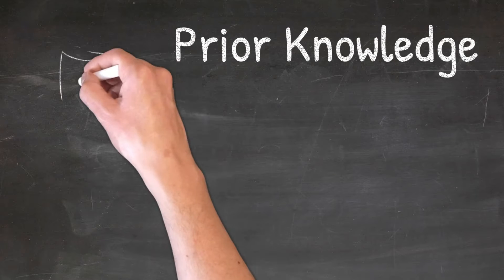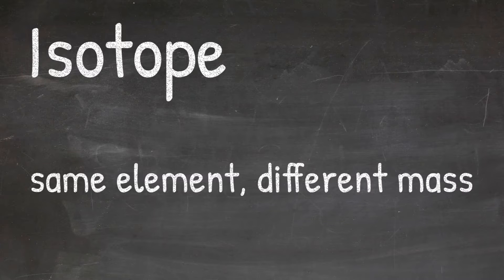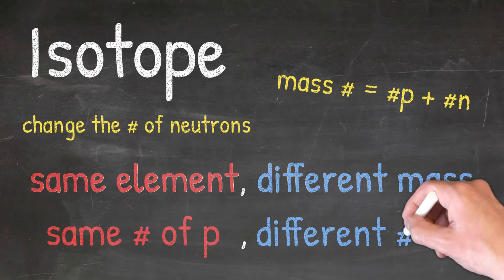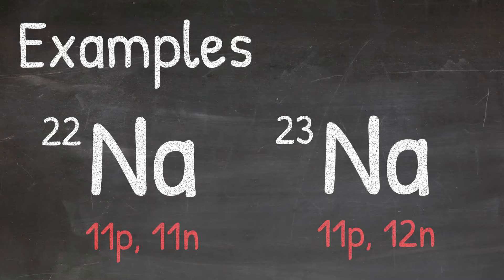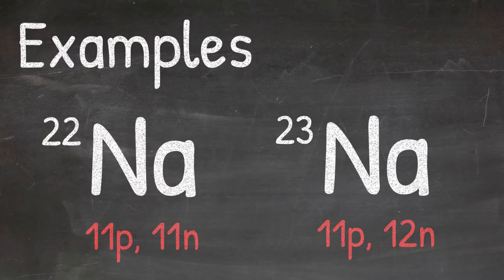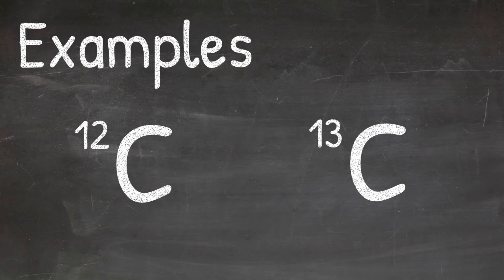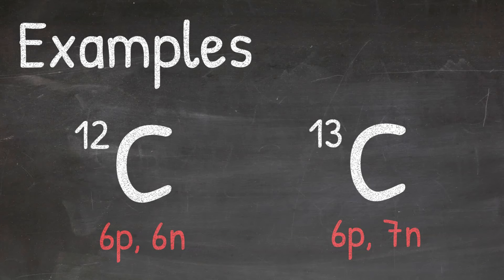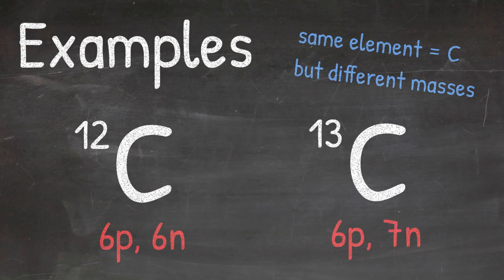Understanding Isotopes: How Atomic Mass Differences Work In Chemistry | Tadashi Science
Welcome to Tadashi Science! This video will explain what isotopes are and how they relate to atomic mass. Isotopes are different versions of the same element with the same number of protons but different numbers of neutrons, resulting in different masses.

We’ll walk you through examples like sodium-22, sodium-23, carbon-12, and carbon-13 to help you understand how isotopes work.

This video is about Understanding Isotopes: How Atomic Mass Differences Work In Chemistry. But It also covers the following topics:

Protons And Neutrons In Isotopes
Isotopic Variations

Video Title: Understanding Isotopes: How Atomic Mass Differences Work In Chemistry | Tadashi Science